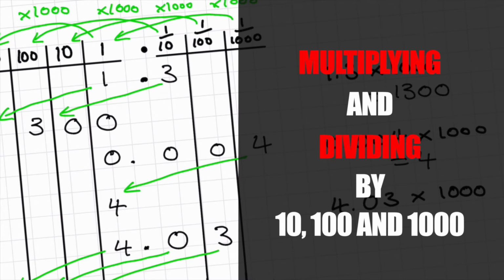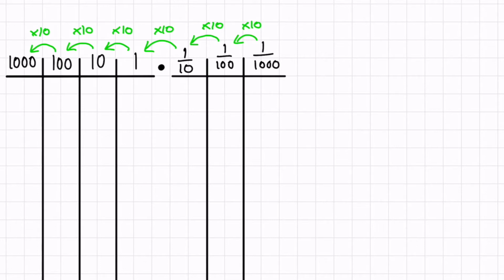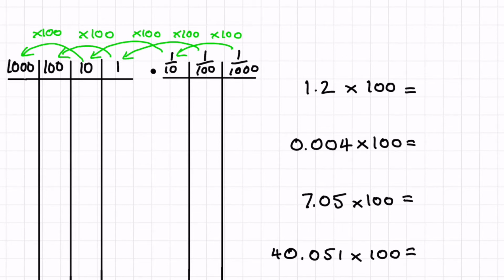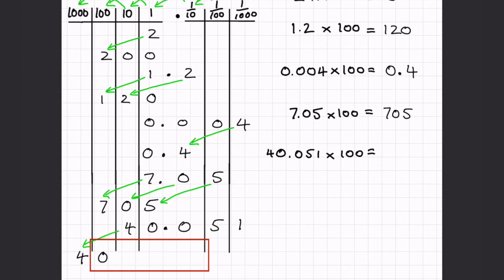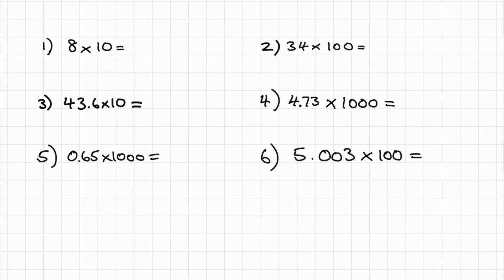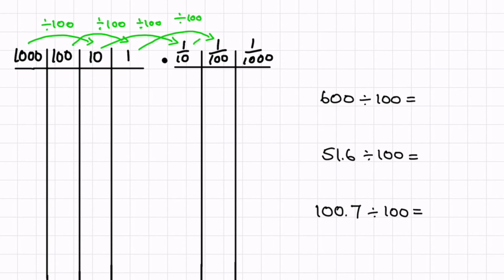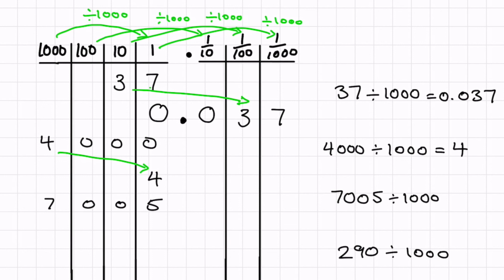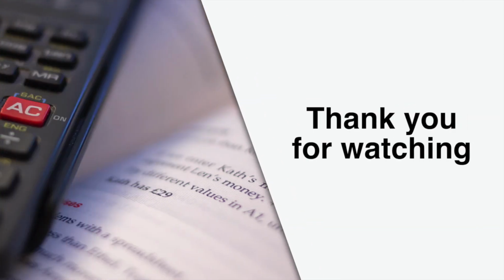NUMBER: Multiplying and dividing by 10, 100 and 1,000.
Students often learn techniques for multiplying and dividing numbers by 10, 100 and 1,000. This can sometimes lead to confusion regarding certain calculations. For example, "If you multiply by 10 you add a nought." This is fine for whole numbers but not for decimal numbers.

This video looks at how the structure of the decimal system can help in understanding what is happing to the digits in a number when that number is being multiplied by 10, 100 or 1,000.